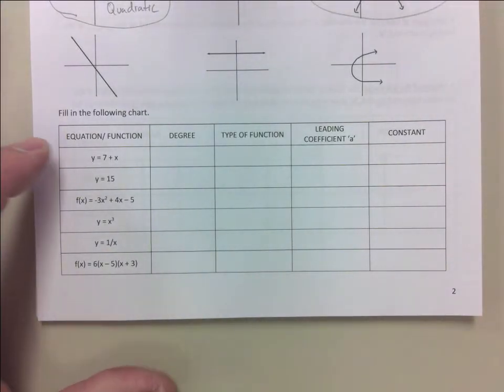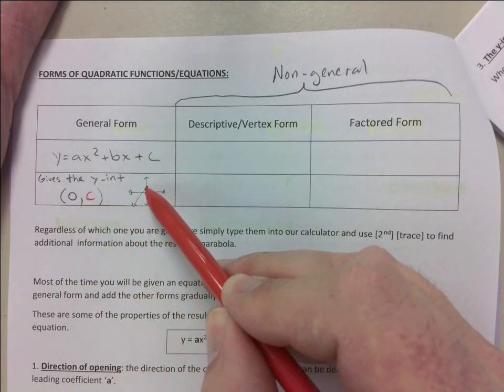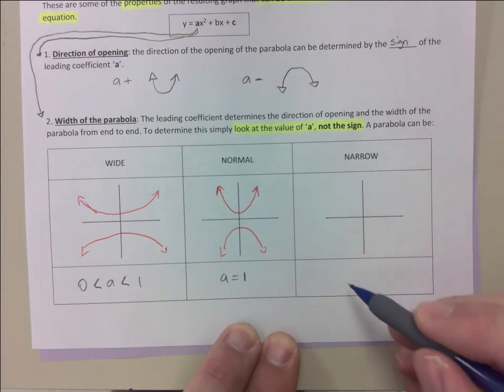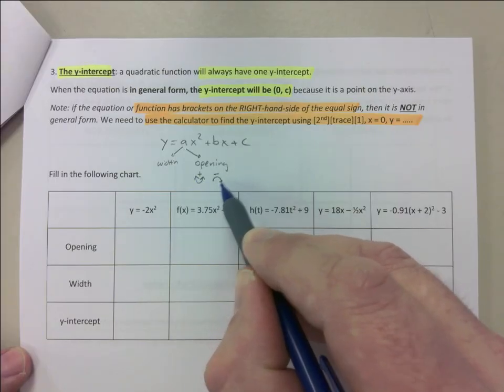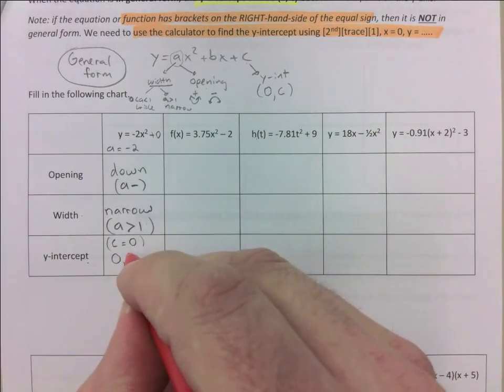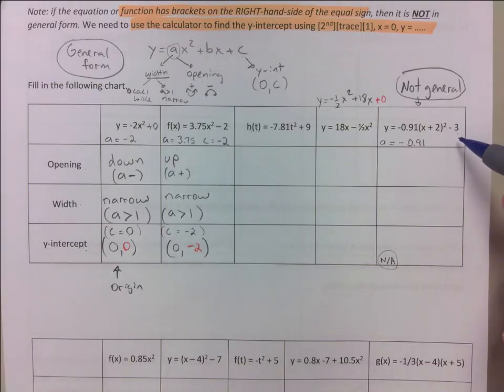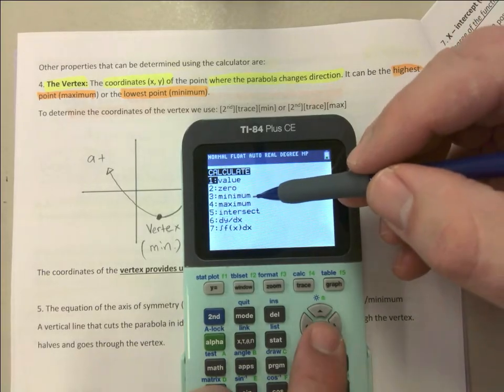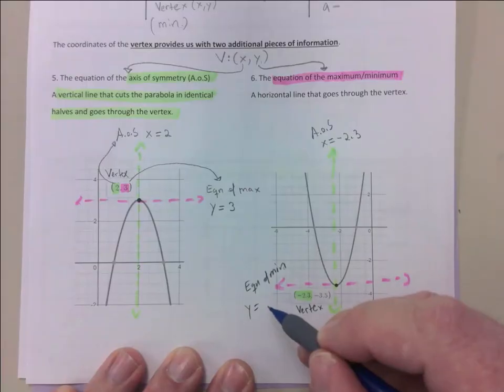INTRO TO QUADRATIC FUNCTIONS